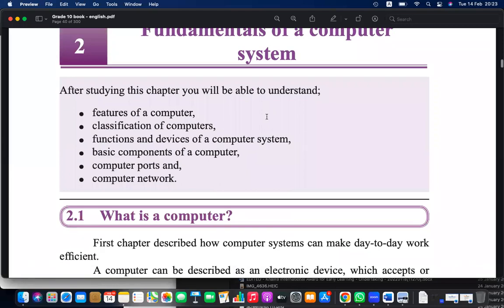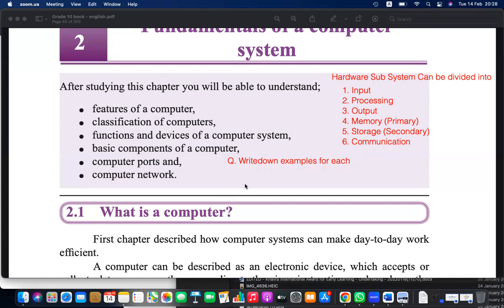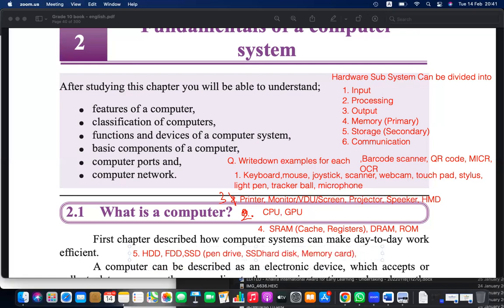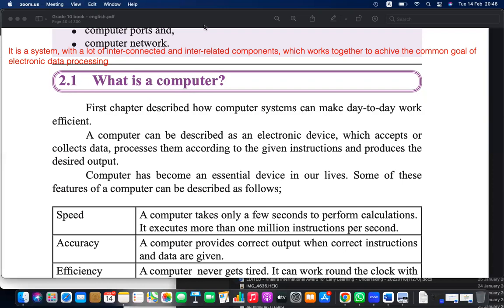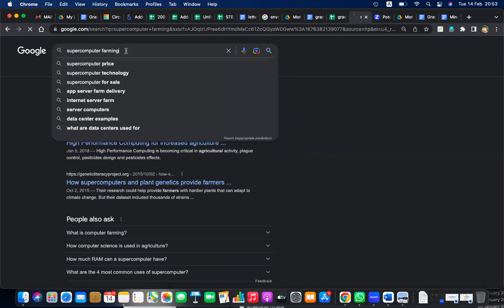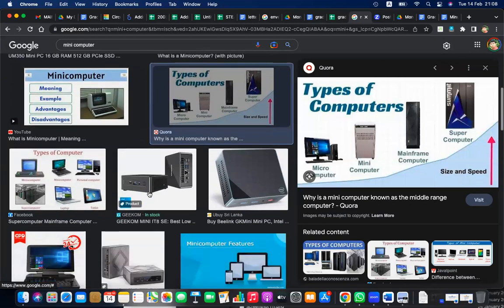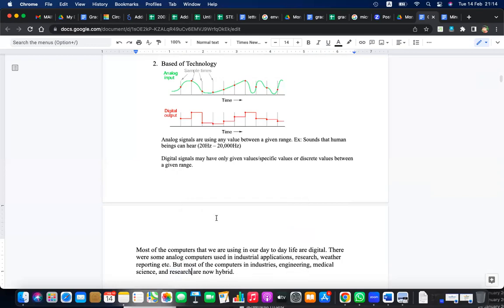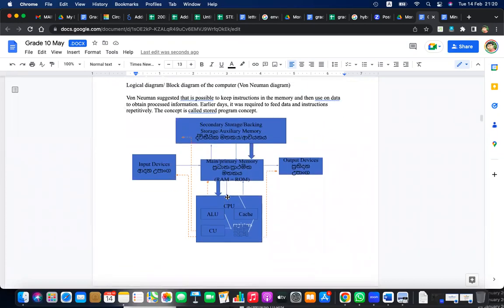Grade 10 ICT English Medium Chapter 2 part 1